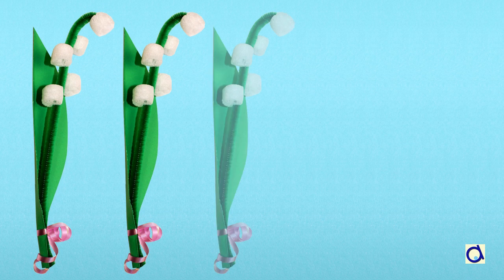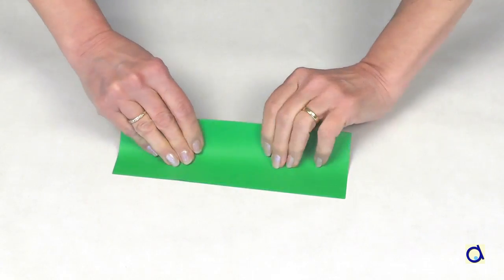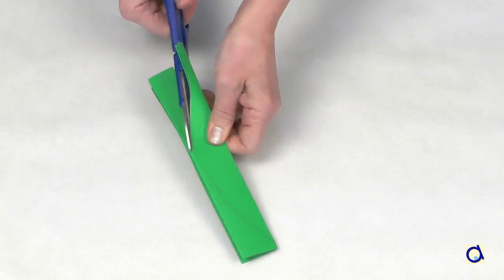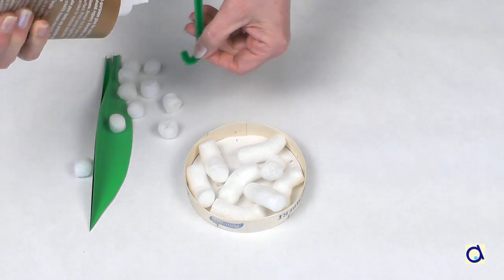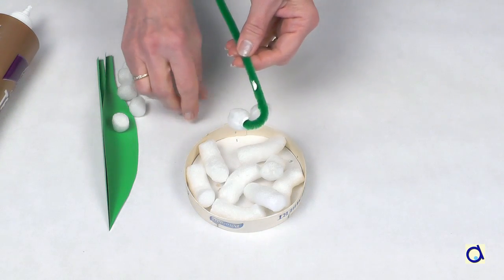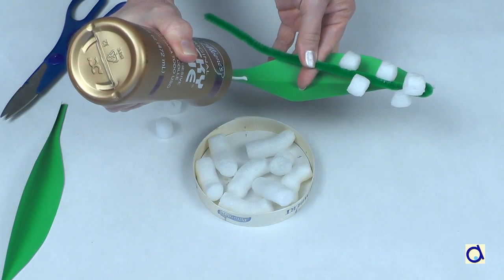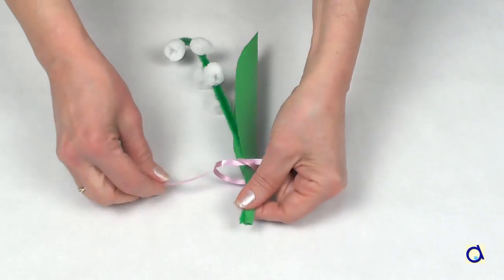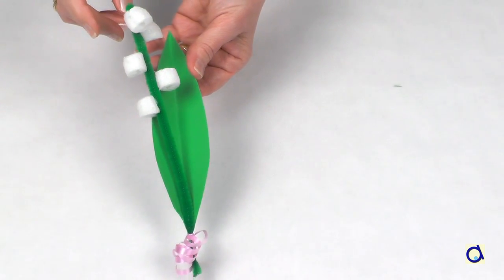Lily of the Valley Craft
Make a single sprig or a whole bunch of lilies of the valleys that won't wilt. A nice project for May 1st or for Mothers Day!